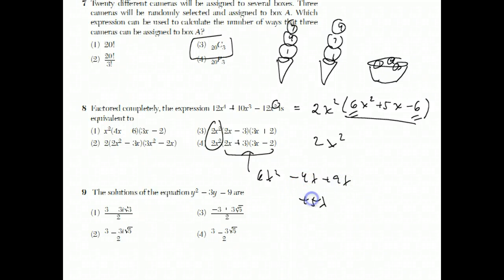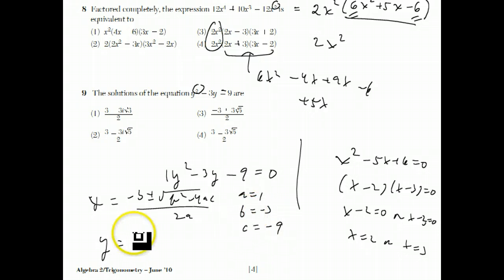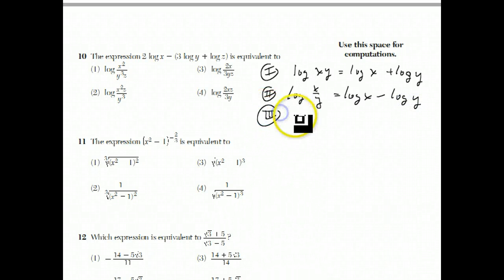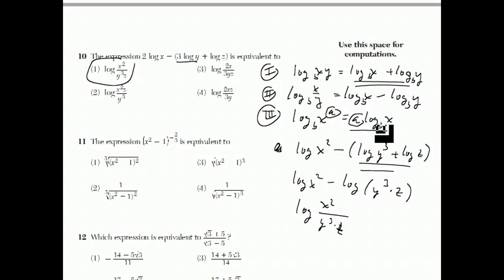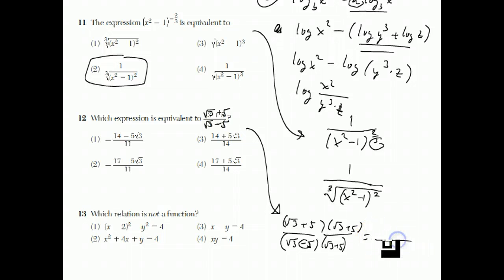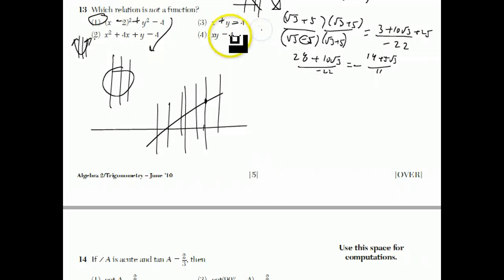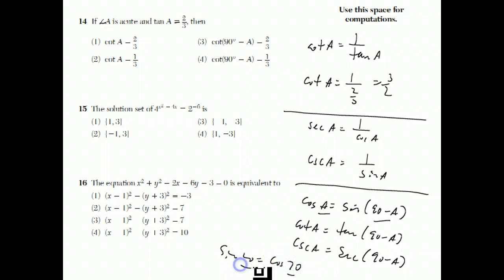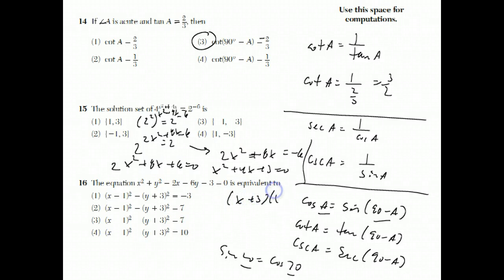Algebra 2 / Trigonometry Regents 2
Part II of New York State Algebra 2 / Trig Regents from June 2010